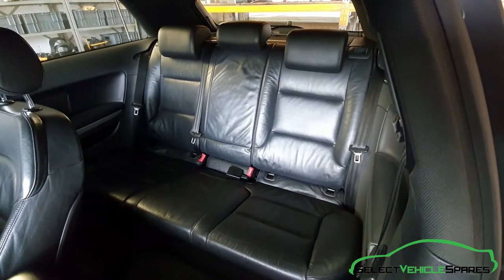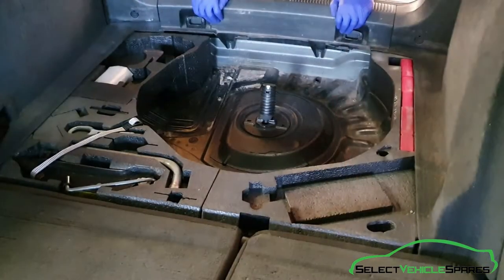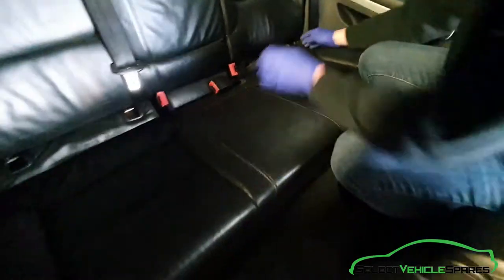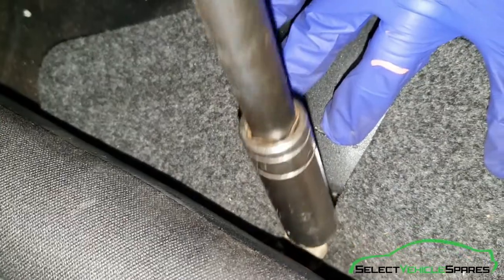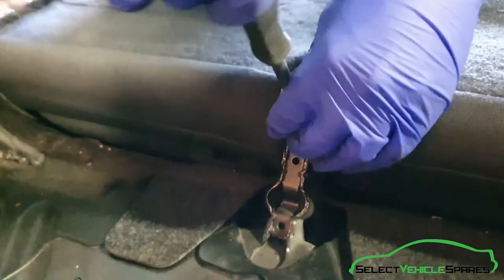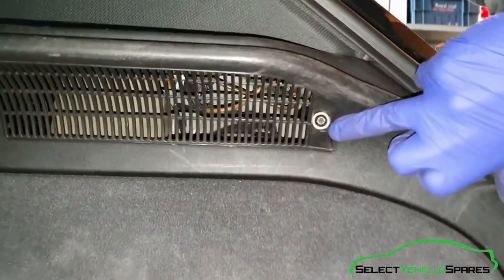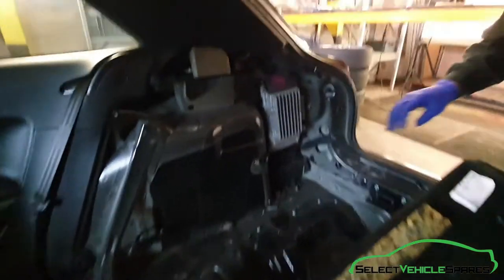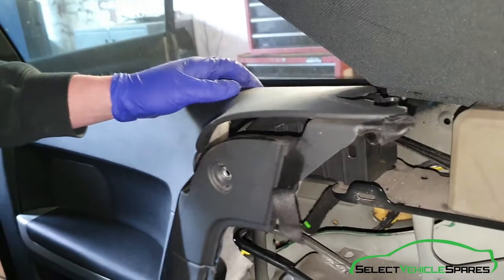AUDI A3 8P - How To Remove Rear Seat Belt Removal Guide 2004-2012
Guide on how to remove the rear seat belts from an Audi A3 8P (Mk2), years 2004 to 2012 (3-door model).

Tools used:

-17mm Socket & Ratchet
-T25 & T30 Torx
-Flat Screwdriver
-17mm Ratchet Spanner